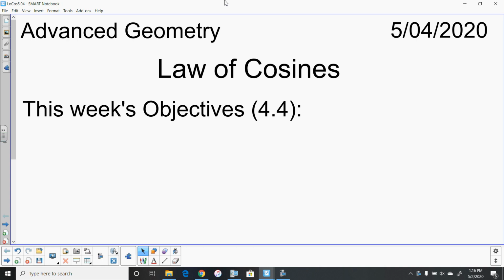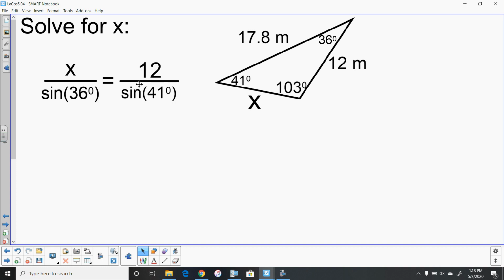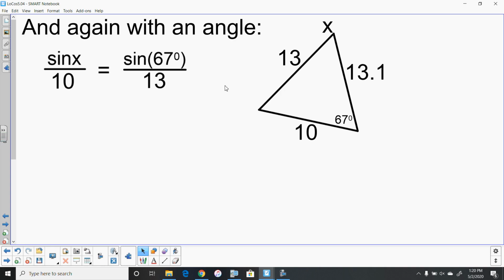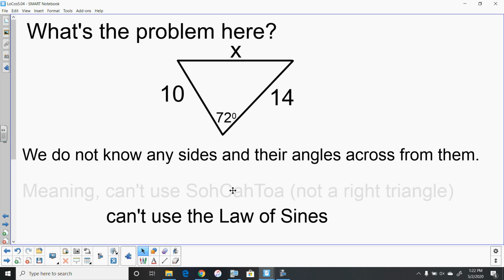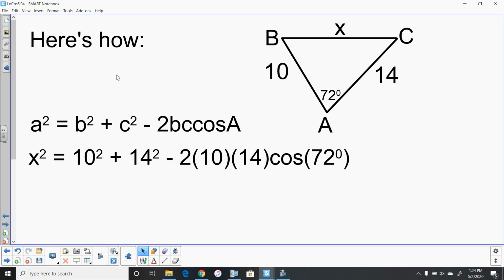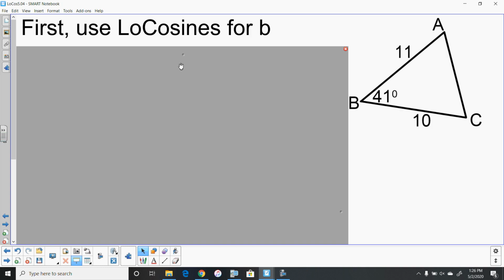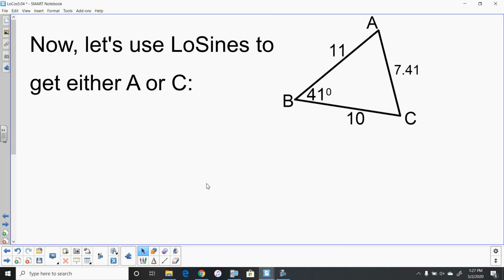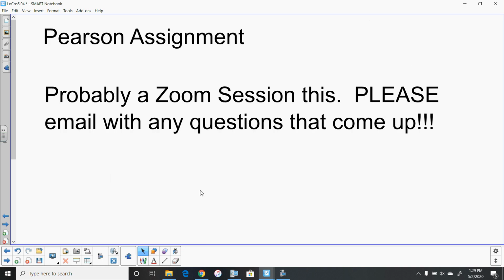AdvGeomLoCos5 04 2020